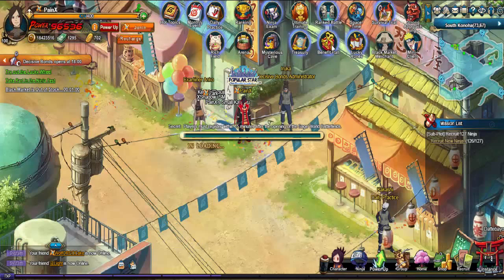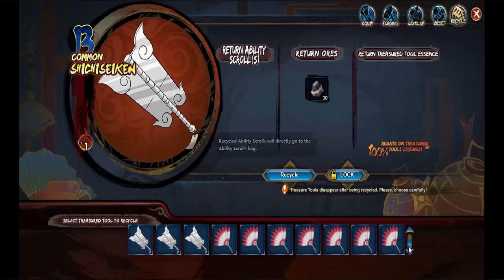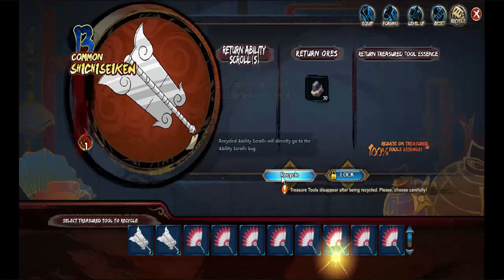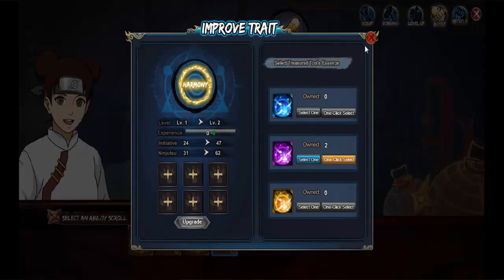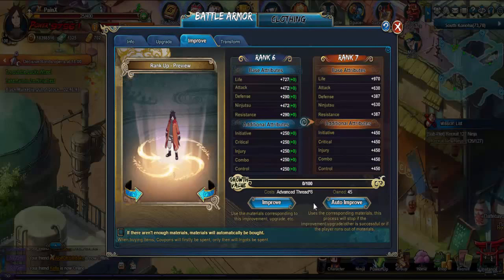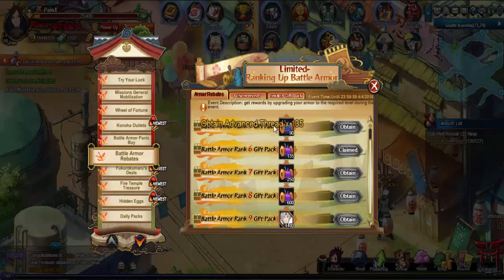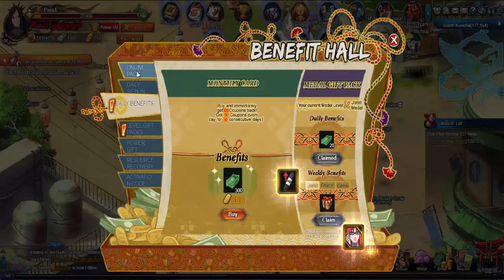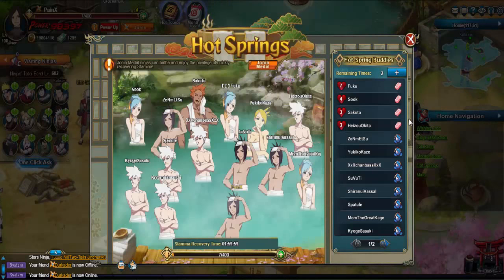Naruto Online Gameplay 422 - 104k power